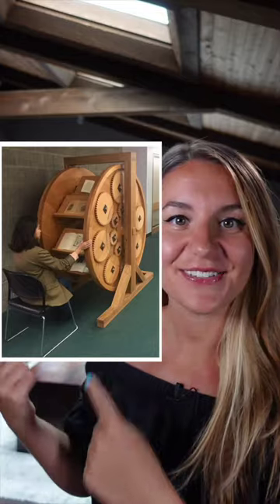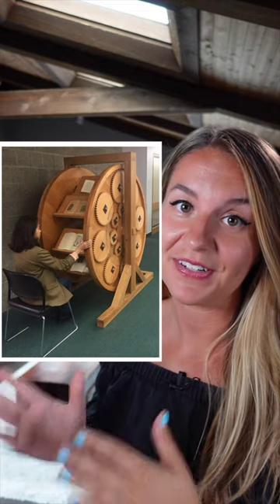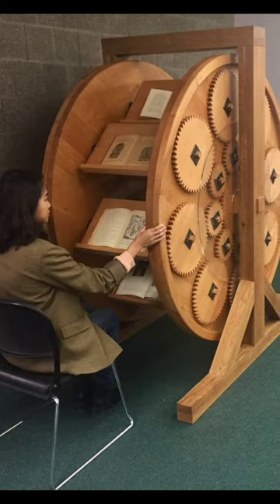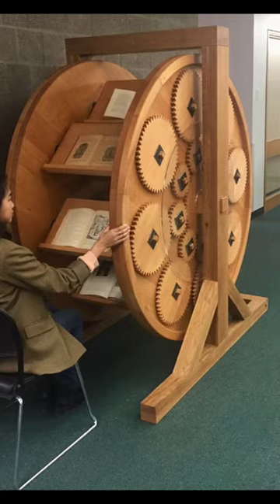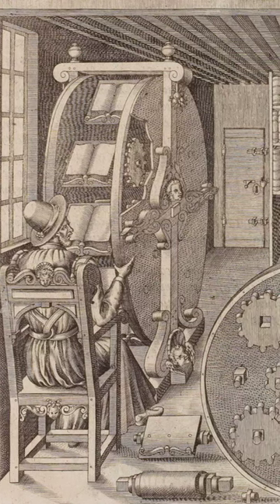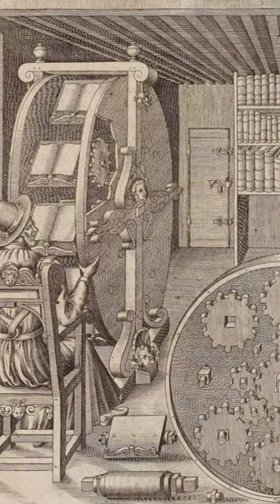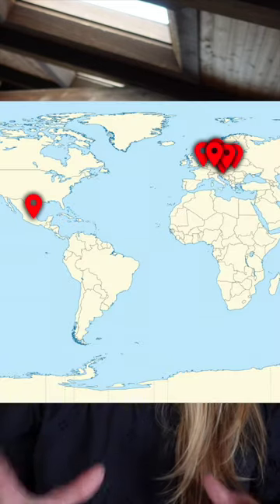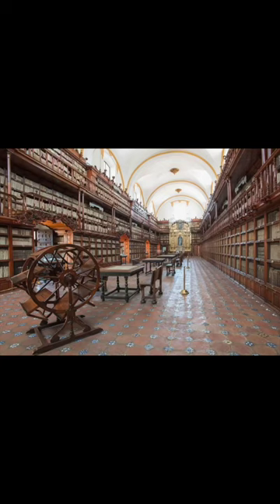A Brief History of the Bookwheel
Is this the 17th century contraption the equivalent of having multiple tabs open?! 👀📚

--- MY MINIMALIST VIDEO KIT ---
• Sony ZV-1
• Tripod for Sony ZV-1
• MacBook Pro

Hi there! My name’s Amara and I’m a videographer, historian, illustrator, and creator living in Chicago. On my channel, I create mocktail recipes, teach you about art history, how to make art, and also review things.